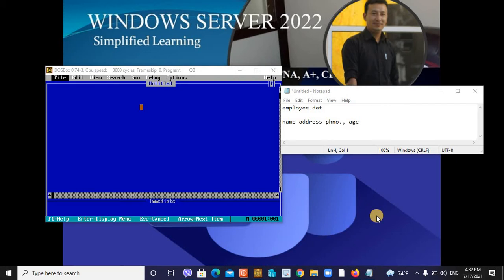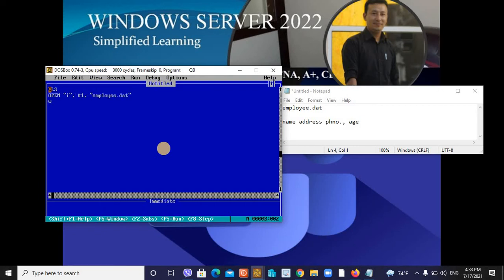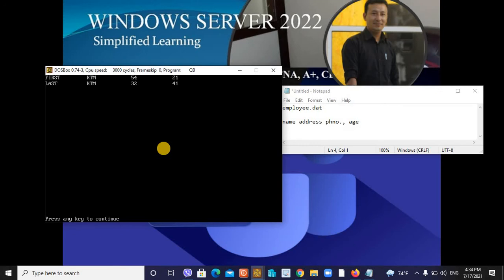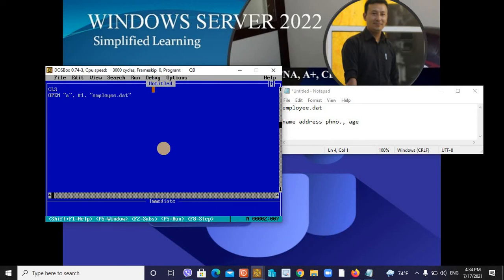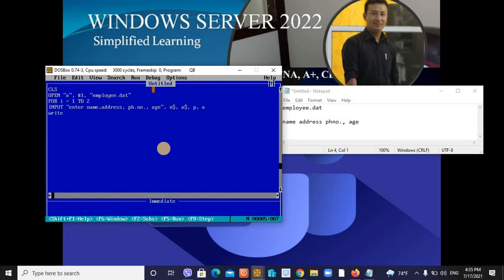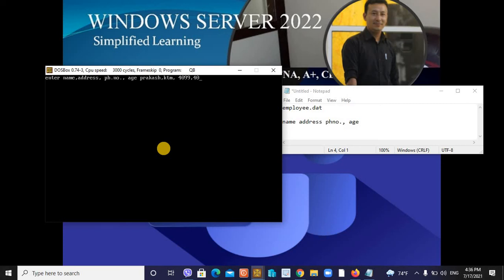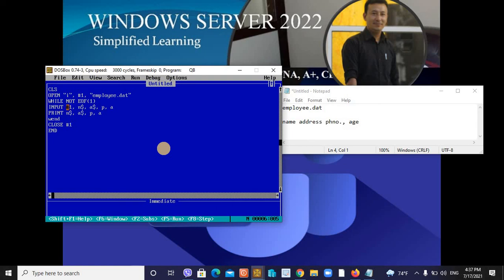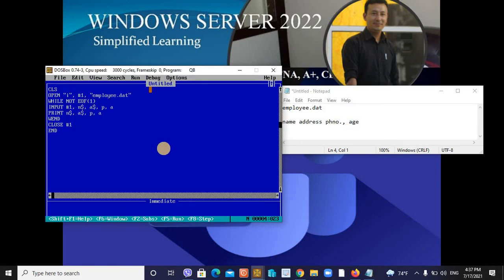06-How to add records in QBASIC data file using Append Mode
Adding more records in data file using QBASIC